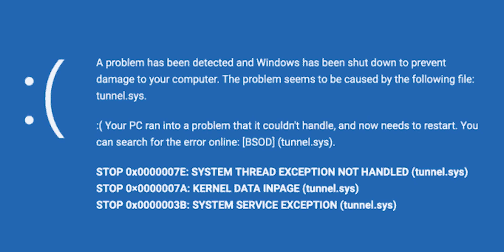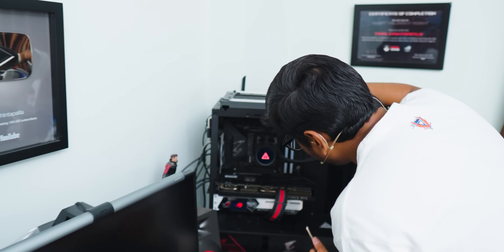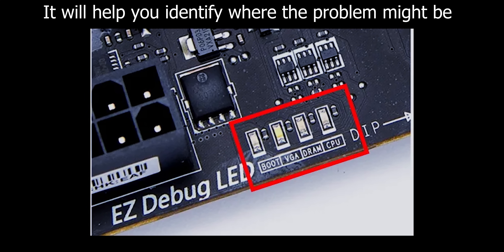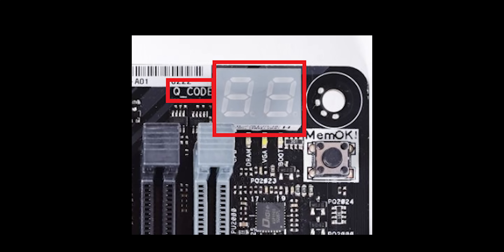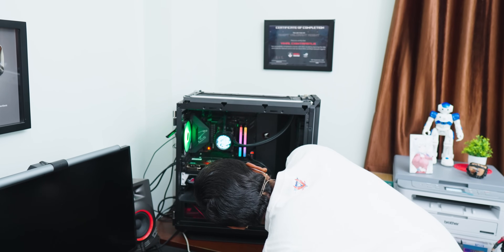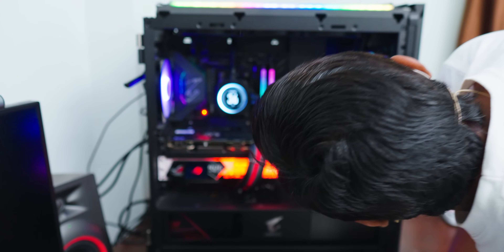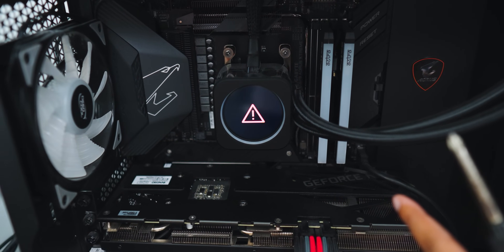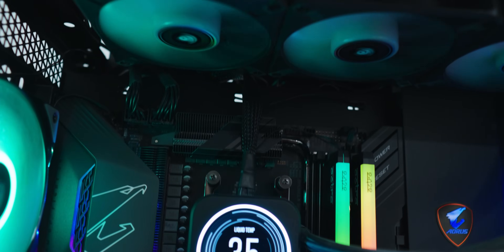My PC Died... Let's Repair it 😥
Hey guys, we have a problem with our Gaming PC today so let's try fixing it in this video | Windows PC not Turning on, what to do? | Gaming PC Not Turning on but has power | PC not booting up black screen solution 2024